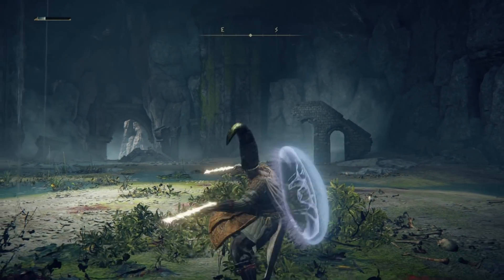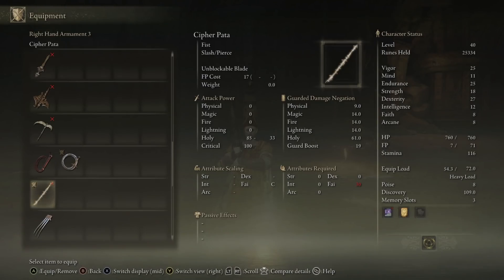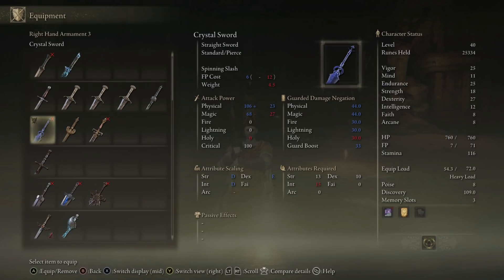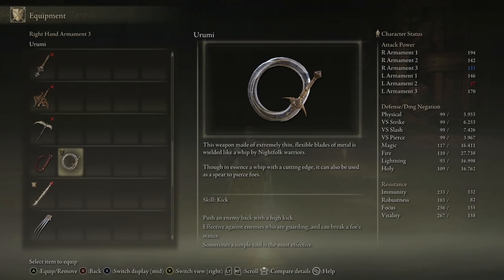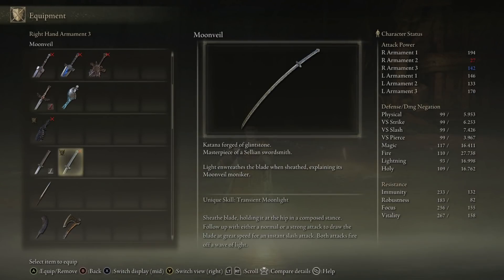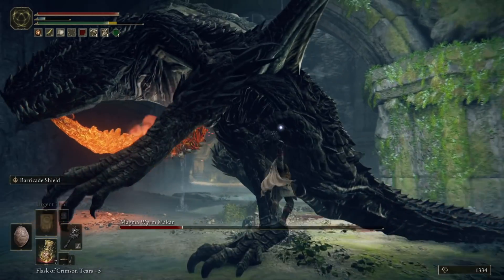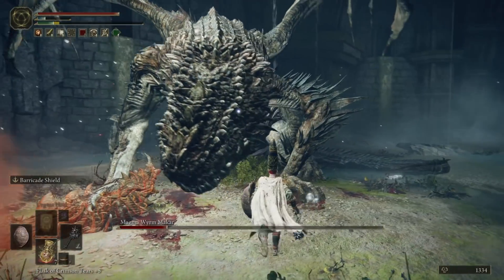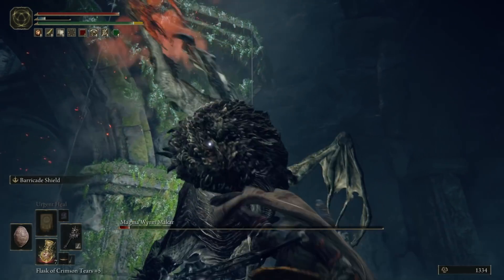Elden Ring - 7 AWESOME Weapons You Don't Want to Miss - Moonveil & More - Best Weapon Location!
A load more of hidden secret incredible weapons for you to enjoy! Enjoy!

Monster Hunter Rise Sunbreak can wait for now as we delve into Elden Ring and its Elden Ring gameplay with this Elden Ring guide and Elden Ring tips tricks and Elden Ring location and Elden Ring bosses and Elden Ring location how to and Elden Ring best weapon Elden Ring best strength dex int faith arcane weapon Elden Ring Cipher Pata Elden Ring Jellyfish Shield Elden Ring Crystal Sword Elden Ring Urumi Elden Ring Moonveil Elden Ring Magma Wyrm's Scalesword Elden Ring Family Heads!